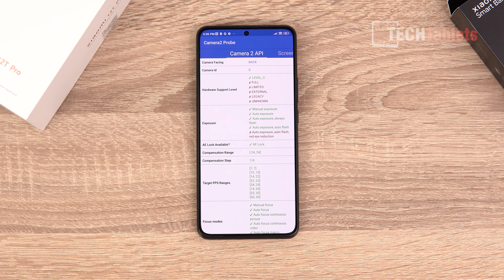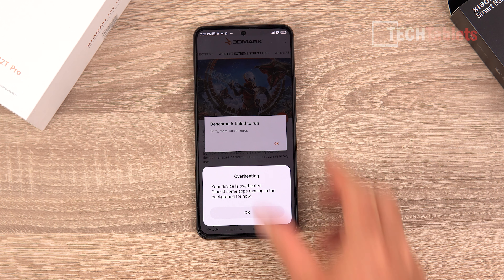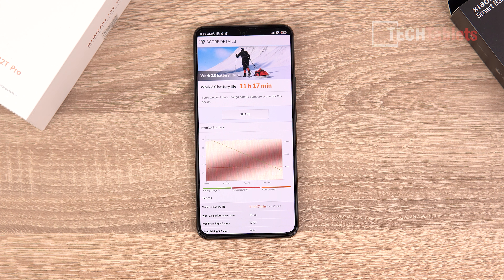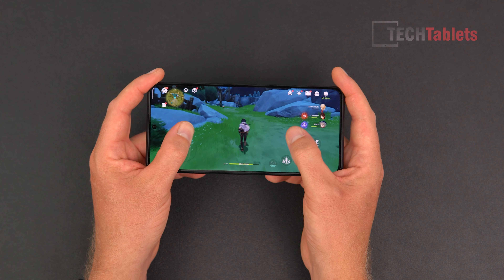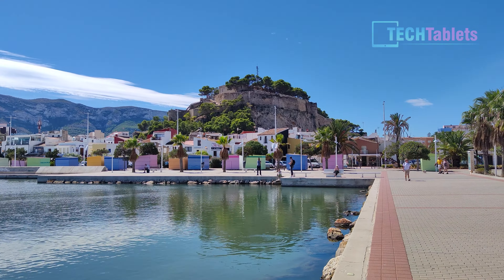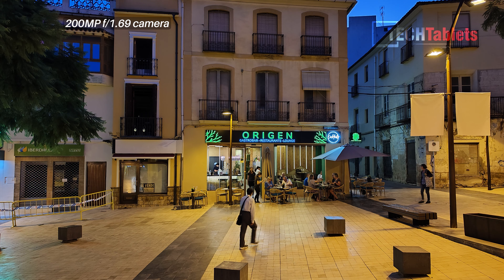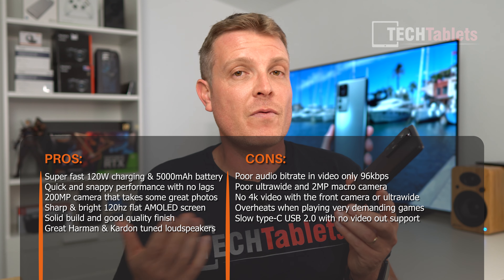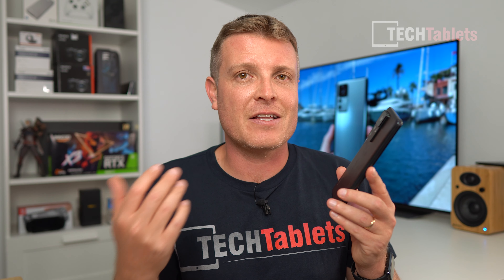Xiaomi 12T Pro Review & Unboxing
Xiaomi 12T Pro Unboxing & Review. 200MP main camera, 6.67" SD8+Gen1 flagship. & Camera Comparison Vs iPhone 14 Pro and Galaxy S22 Ultra

00:00 - Intro
01:27 - Unboxing
01:51 - Design, features, and fingerprint reader
04:31 - The HDR10+ 120hz screen
05:49 - MIUI ROM performance
06:51 - Firmware version, bloatware, DRM, and Camera 2 API
08:06 - Storage speeds, Gekkbench 5, and Anutu v9 score
08:57 - 3DMark stress test fail and audio bitrate for video
09:39 - Charge time and battery life test
10:38 - Loudspeaker test
11:09 - Gaming performance
12:36 - Cameras
13:18 - Recap with Pros and Cons